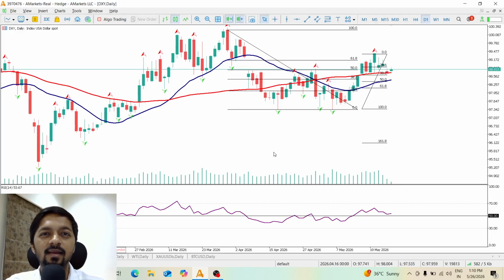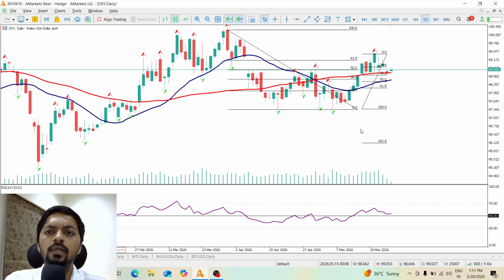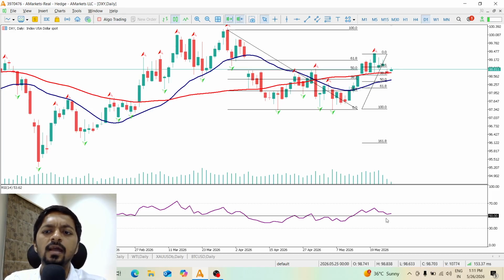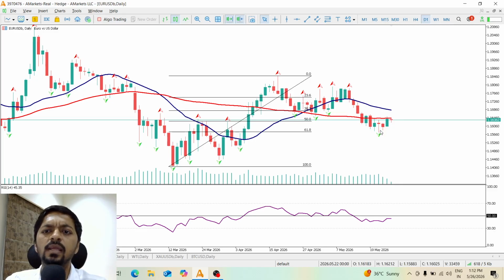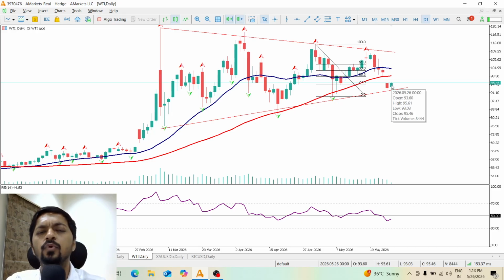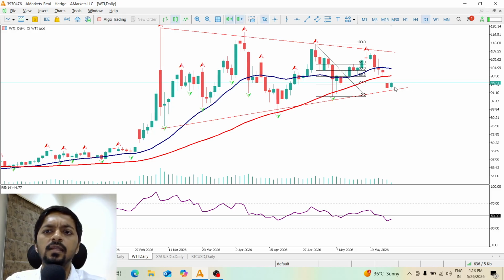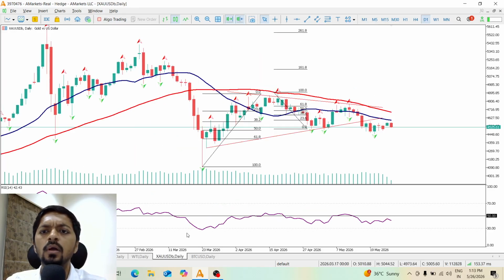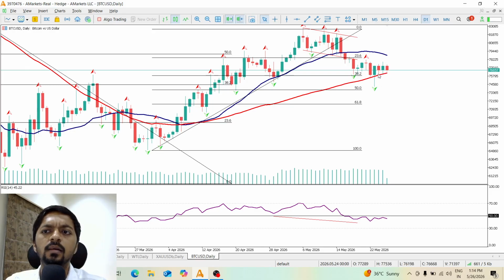Is Safe-Haven Demand Fueling the Dollar Rally? | AMarkets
Global markets are turning cautious once again as renewed geopolitical tensions and rising Federal Reserve rate hike expectations drive fresh safe-haven demand for the US dollar.  The U.S. Dollar Index (DXY) is holding firm above the 99.00 level, supported by stronger safe-haven flows and ongoing uncertainty surrounding Middle East peace negotiations.  In the commodities market, WTI crude has rebounded toward the $91.00 level after US forces conducted strikes in southern Iran, reigniting supply disruption concerns and lifting oil prices higher.  Meanwhile, gold has slipped lower as a stronger US dollar, hawkish Federal Reserve expectations, and uncertainty surrounding Iran peace developments continue to pressure the precious metal.